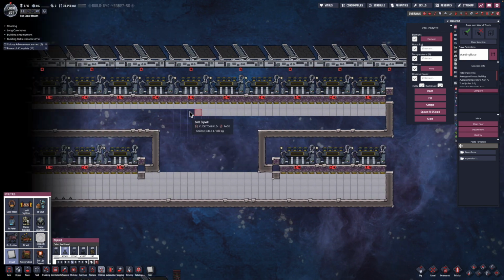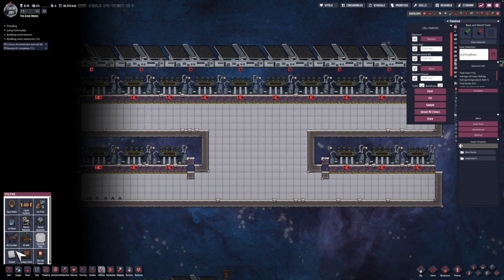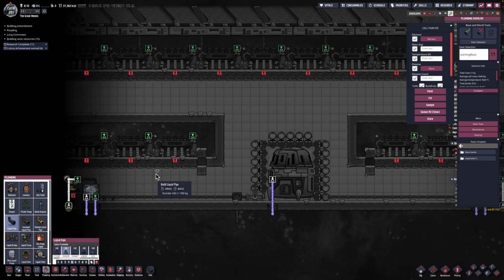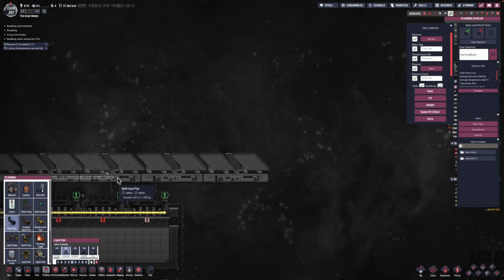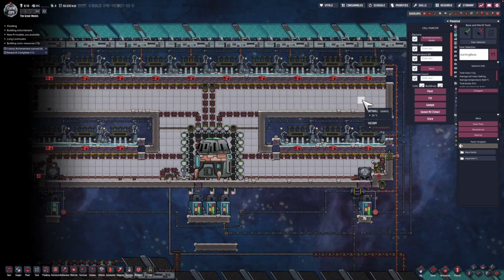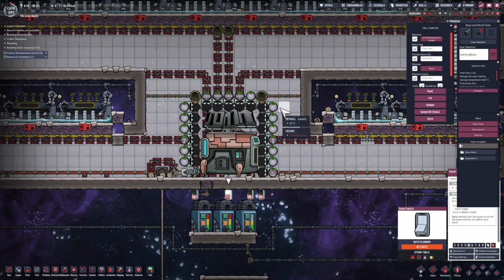Oxygen Not Included: Nuclear Power Plant and Tons of Radbolts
I use a Research Reactor and a series of Steam Turbines to build a Nuclear Power Plant. This along with a set of Radbolt Generators produces a ton of Radbolts.